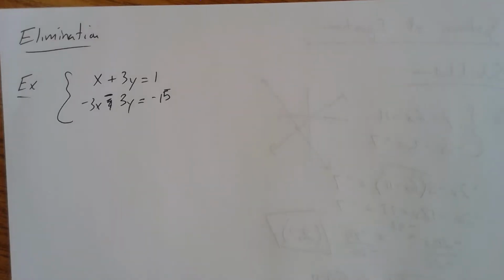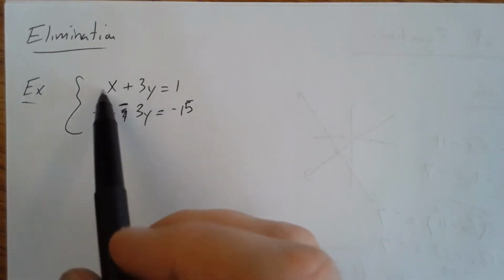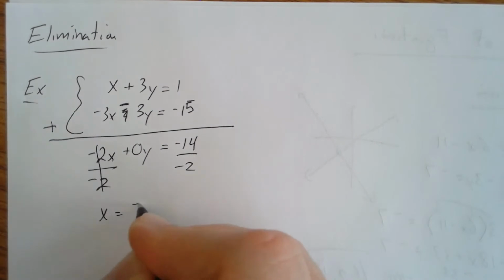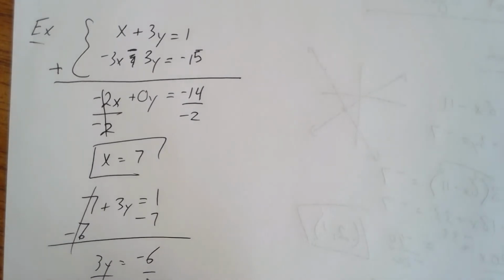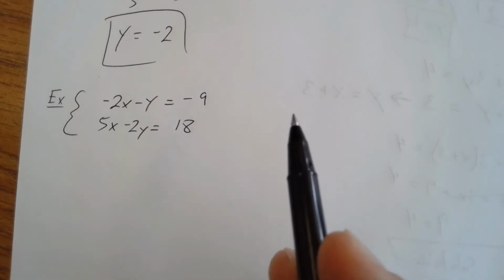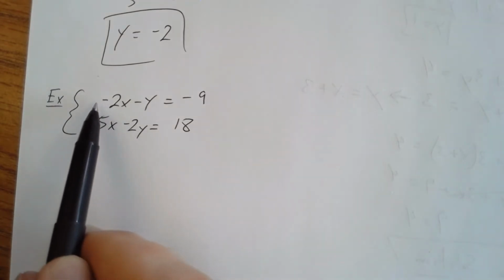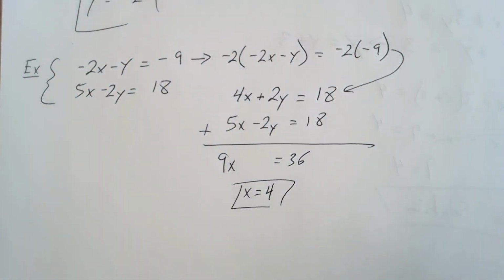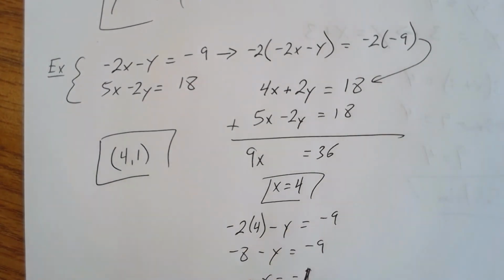27 Mth 162 V2 Systems Of Equations Using Elimination